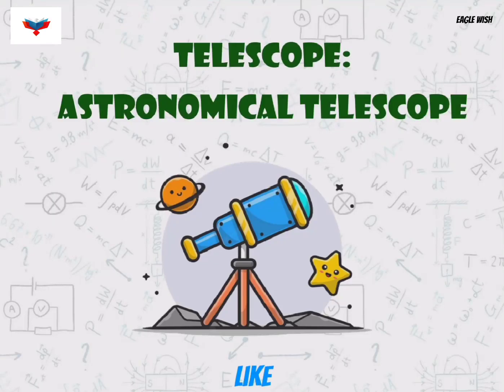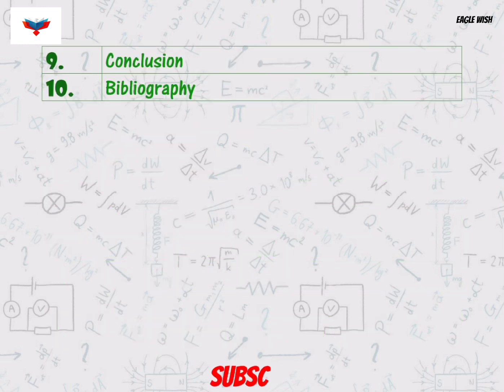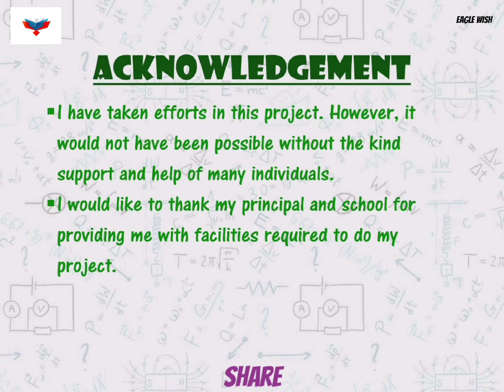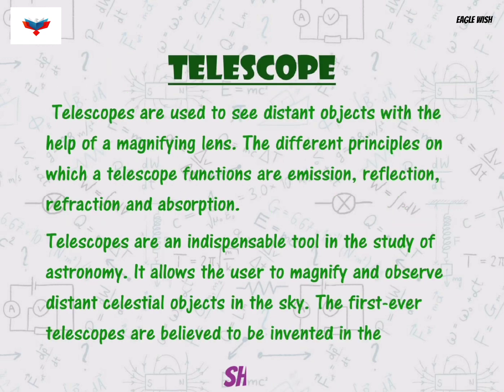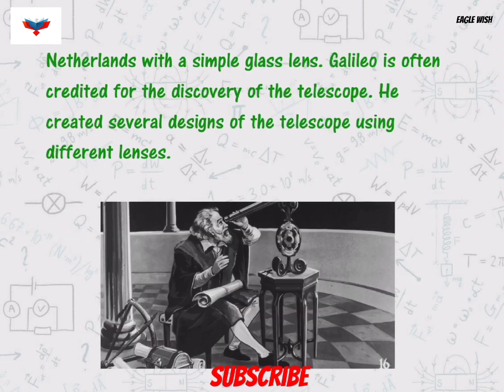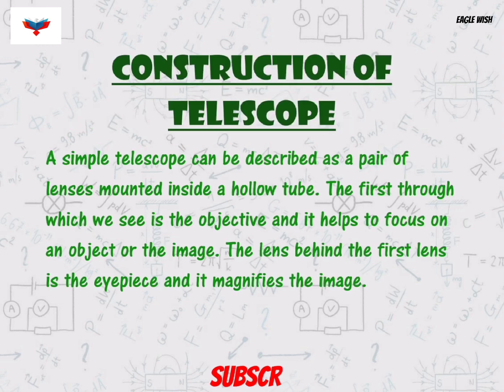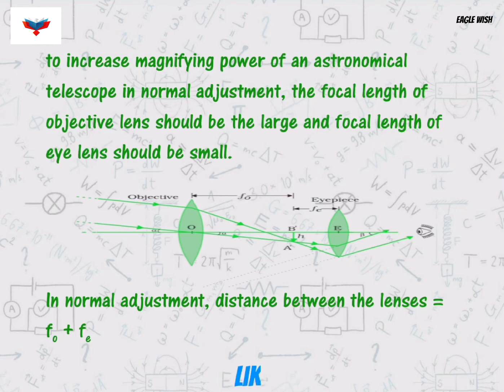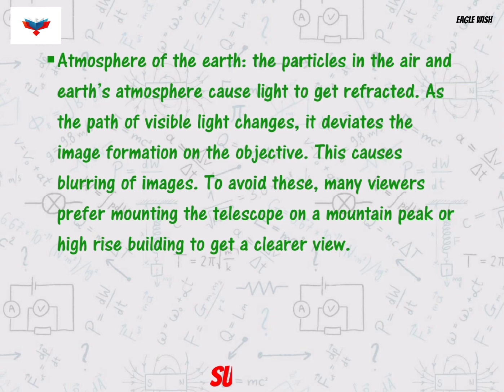|| Physics investigatory Project on Telescope: Astronomical Telescope || Class 12 ||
Gmail: eaglewish4@gmail